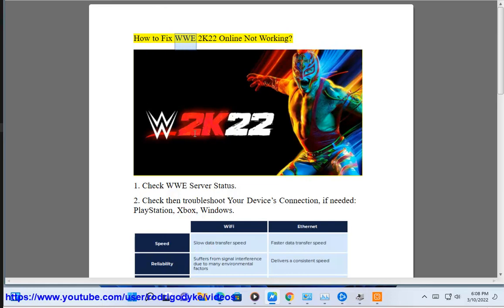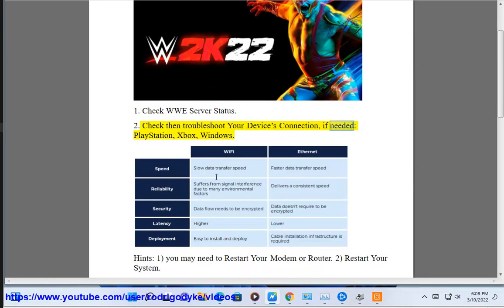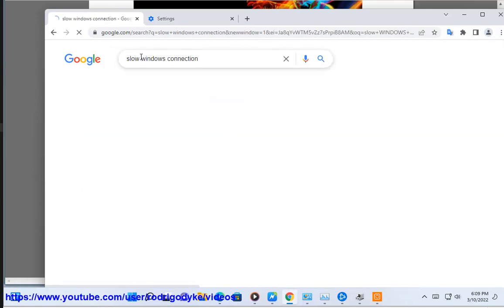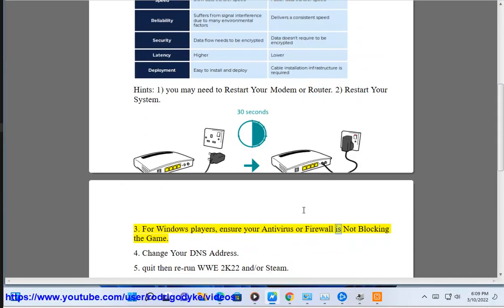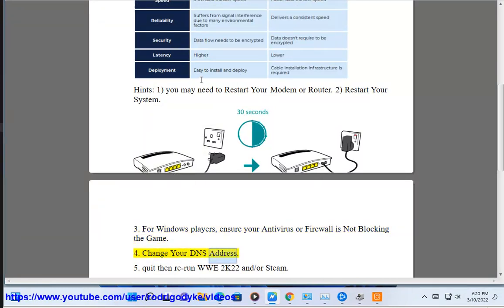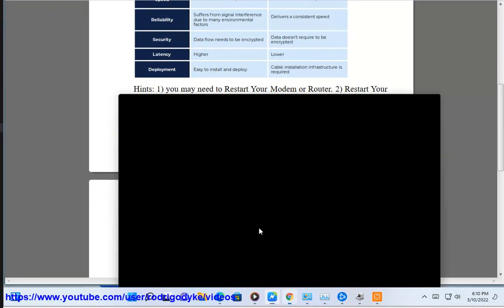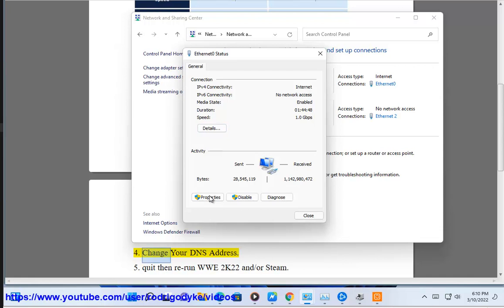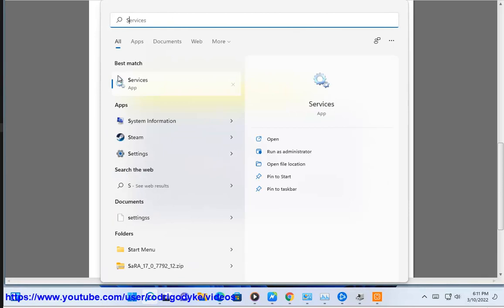Fix WWE 2K22 Online Not Working issue on PS5/PS4/Xbox/Windows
Here's how to Fix WWE 2K22 Online Not Working issue on PS5/PS4/Xbox/Windows.